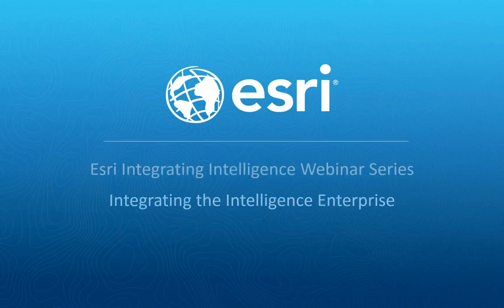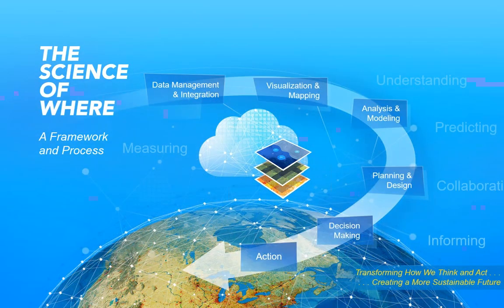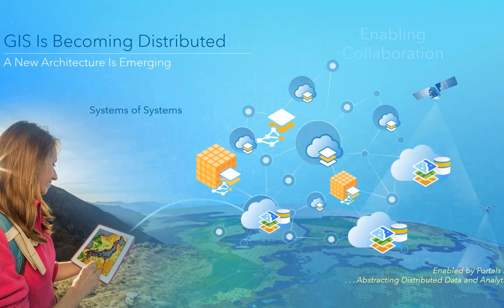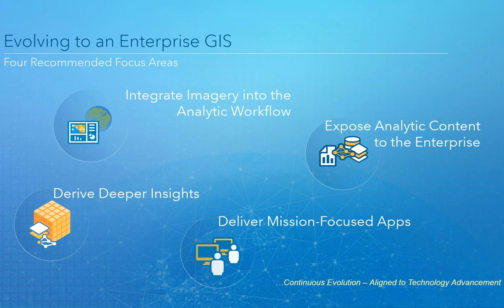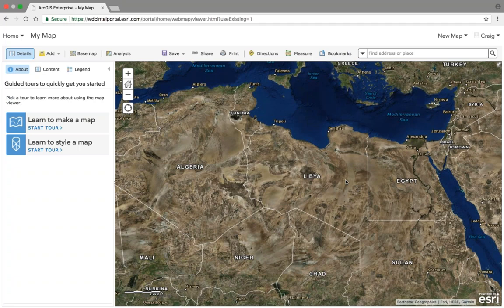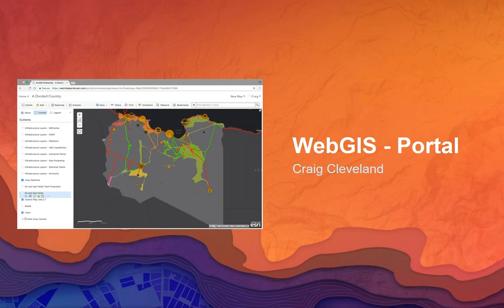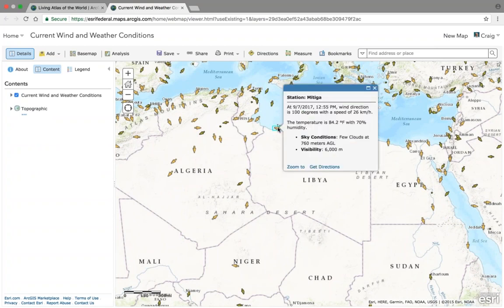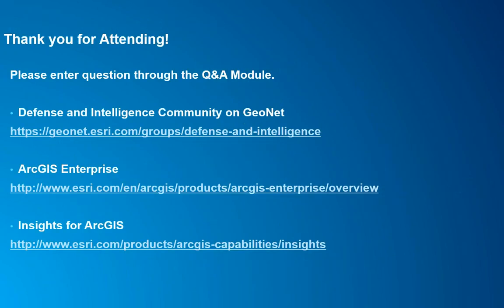Integrating the Intelligence Enterprise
This webinar will provide valuable information for personnel at all levels within defense and intelligence organizations. Whether you are an executive, commander, technical officer, analyst, or GIS specialist, this presentation will increase your awareness of the latest advancements in ArcGIS and the great work being done throughout the community to modernize the intelligence enterprise.